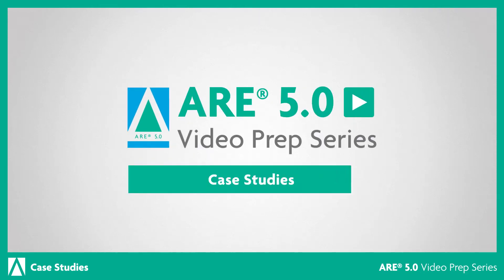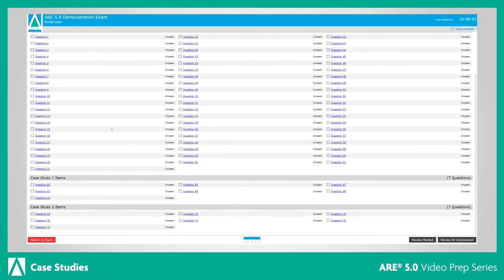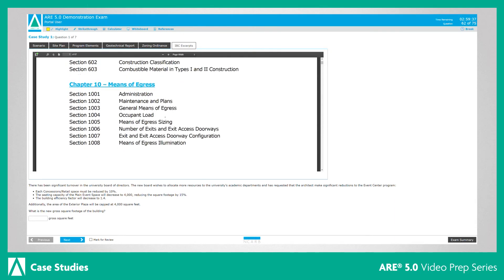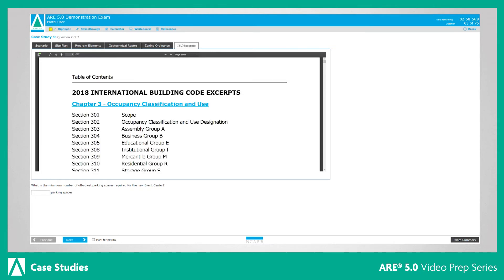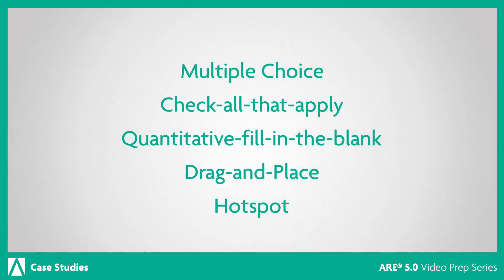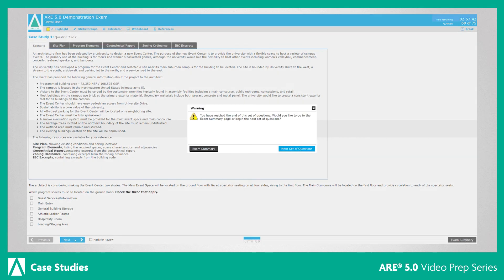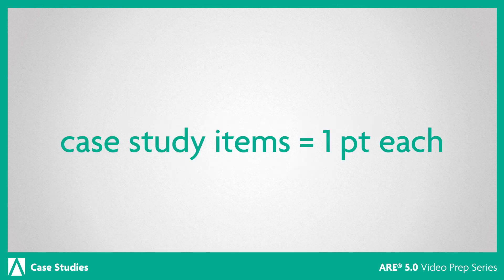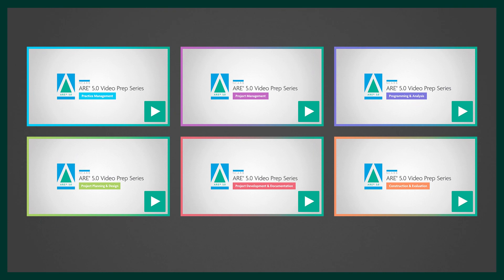ARE 5.0 Case Studies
Explore ARE 5.0 case studies, including what you’ll see as part of a case study, the tools available, and tips for navigating a case study.